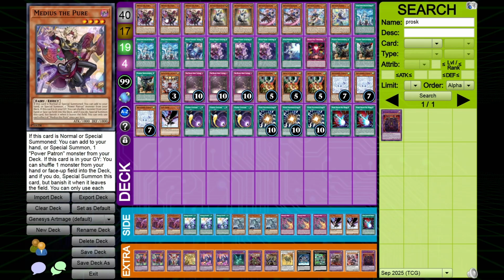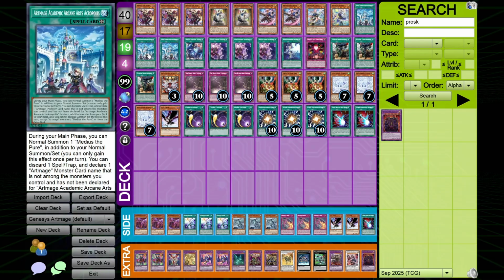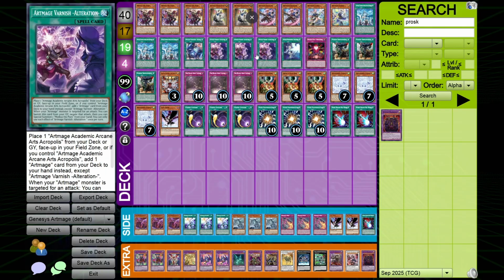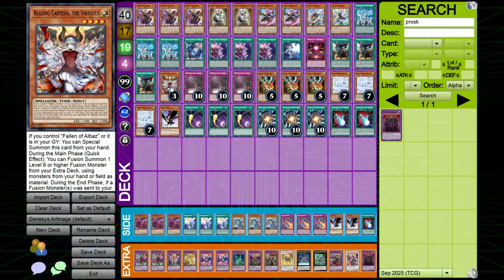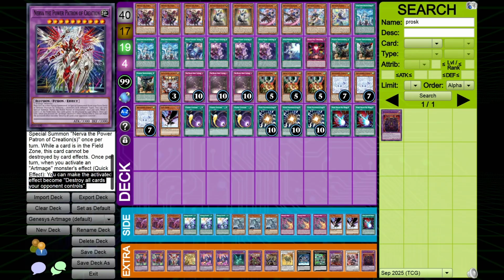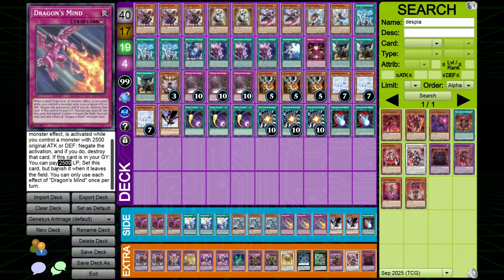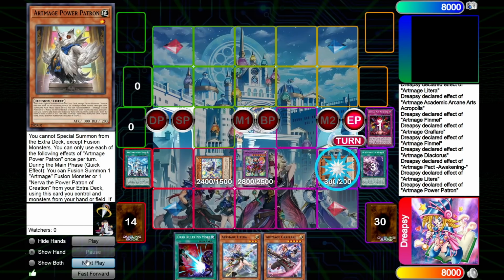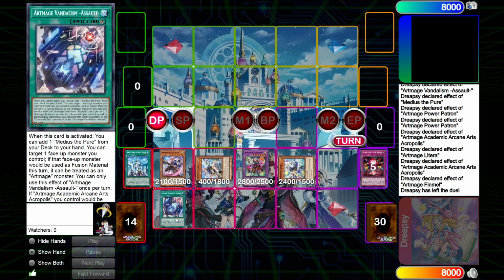Artmage GENESYS Deck Profile + Combos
Yugioh Genesys Artmage Deck Profile and Simple Combo Guide

0:00 Profile
9:55 Medius 1.5 Card
12:13 Acropolis 1.5 Card
12:45 Alteration 1.5 Card
13:30 Conclusion